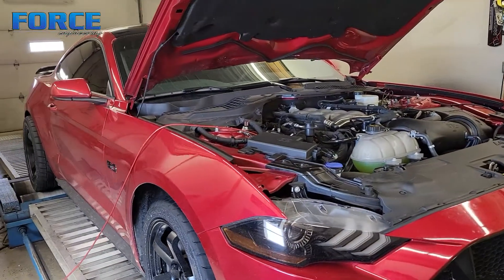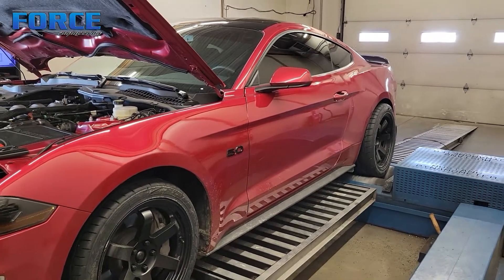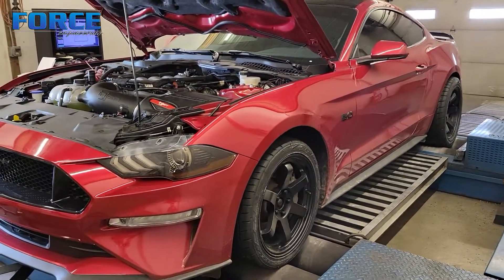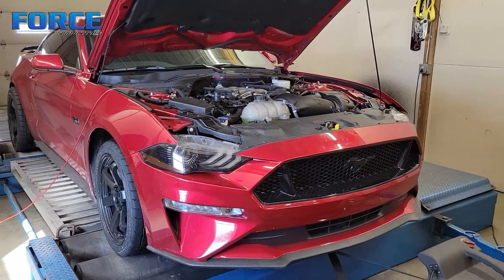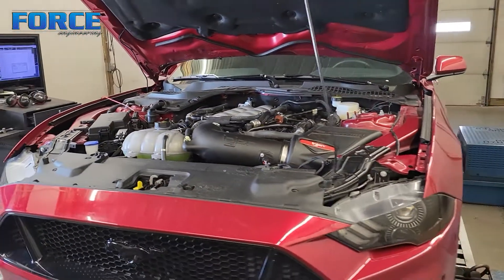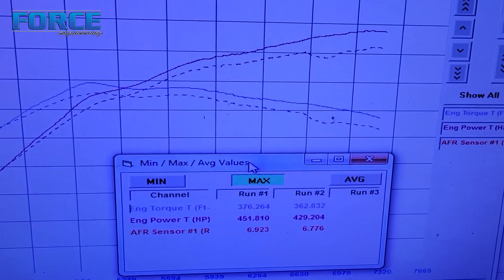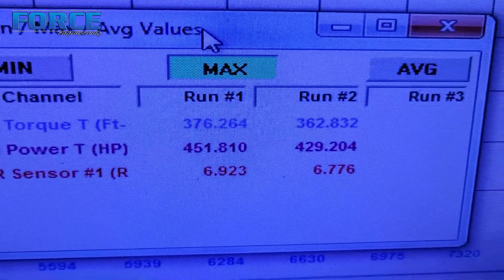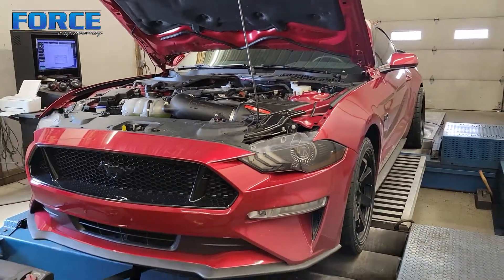2020 Ford Mustang With Bolt-ons and Flex Fuel | Dyno Review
2020 Ford Mustang With Bolt-ons and Flex Fuel | Dyno Review